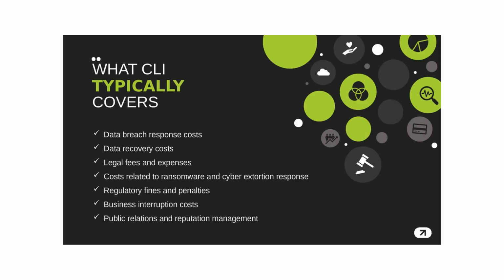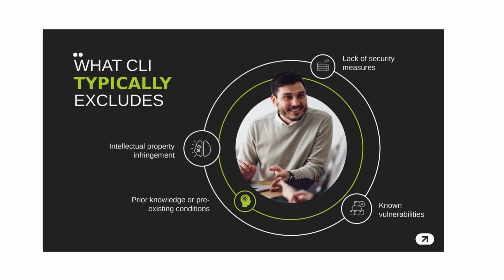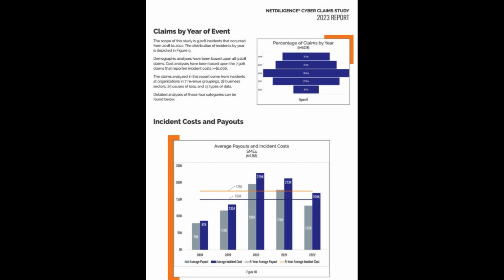Bolster Your Risk Management Strategy With Cyber Insurance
The webinar will help you:
• Gain insights on the implications of cyberattacks
• Discover strategies that ensure you qualify for a policy
• Build a risk plan that ensures you get a payout
• Get the best professional help from industry leaders